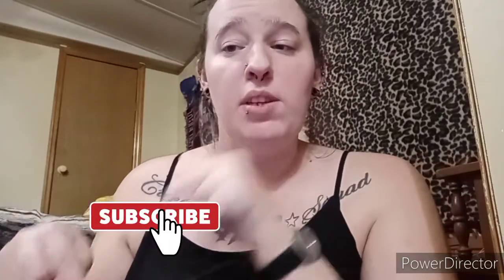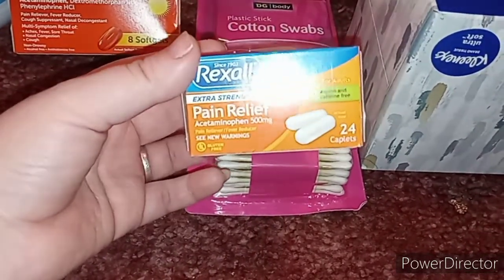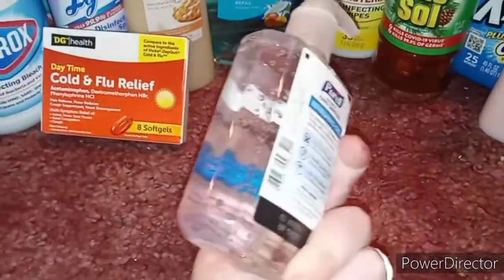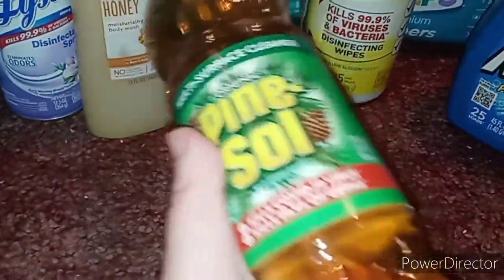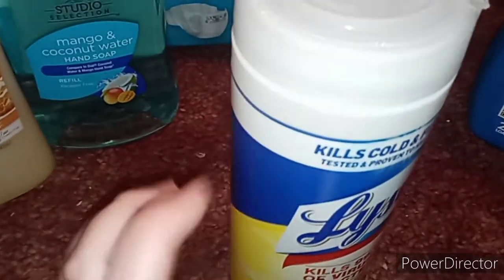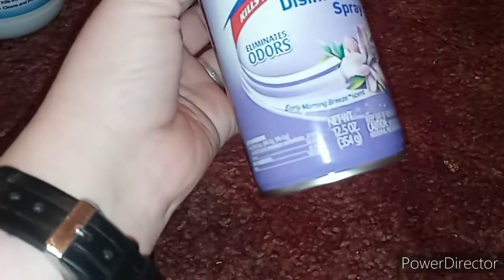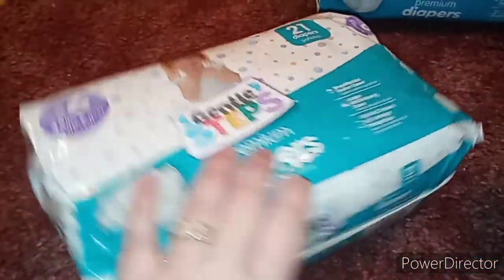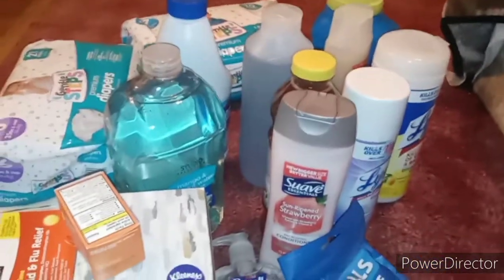Dollar General Haul!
Hey everyone welcome back to my channel and hello and welcome to my channel if you're new here .. And welcome back to my channel and in todays video im doing a dollar general haul of things i got to sanitize the house cause where we had COVID, i bought these to get red of germs and im sorry it was boring, but I will have more new videos soon ... so i hope you guys enjoyed. 😊

leave me some video ideas below  🖤 hope you guys enjoyed this video and don't forget to SMASH THAT 👍 Button and Go down and subscribe If you didn't Already and turn on the 🔔 to be notified when i up

if you guys want a BAD ASS tattoo done go to folk ink in sandy hook ZACH makes your tattoo look bad ass and katie his Fiance is really sweet 😊❤21

 - Personal Facebook: Michelle Beamon

Cameras I Use: My Phone (LG STYLO 6 Or Nikon Coolpix L830)